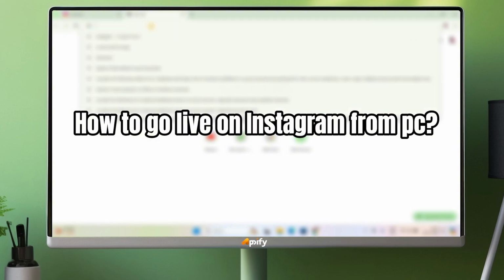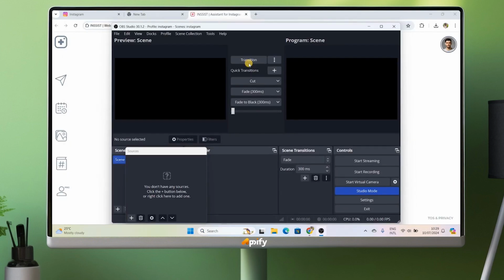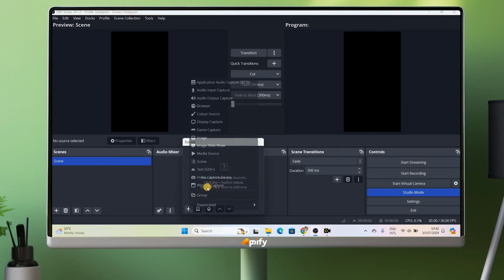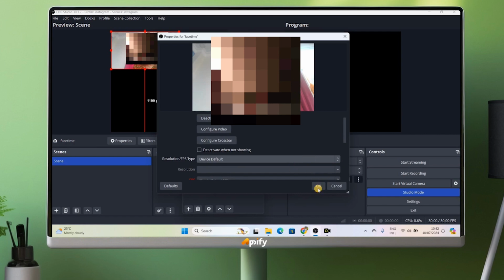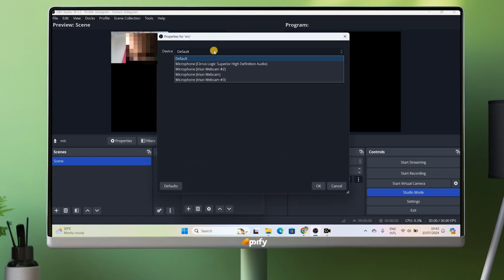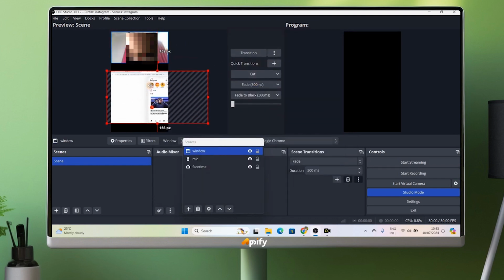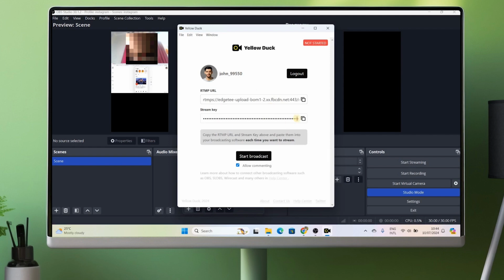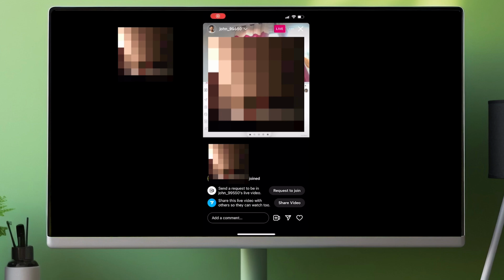How to Go Live on Instagram From PC (2024) | Instagram Tutorial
Discover how to go live on Instagram from your PC with this tutorial. We'll guide you through the instruction to broadcast live videos directly from your computer, reaching your followers in real-time.